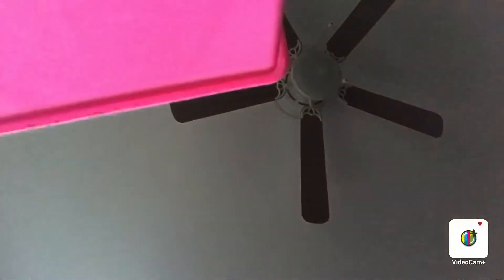Hiding from my mom!!!